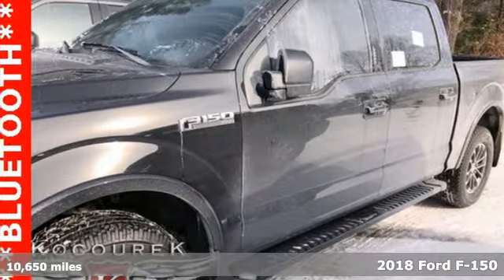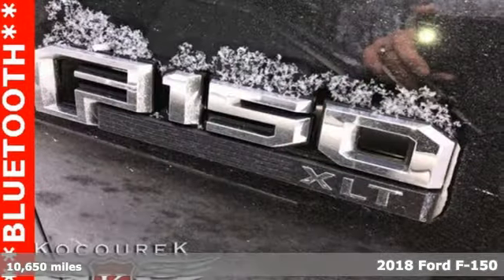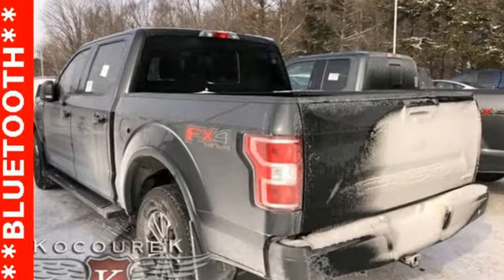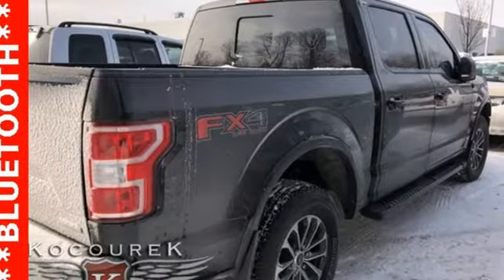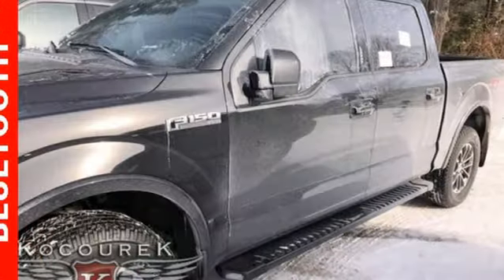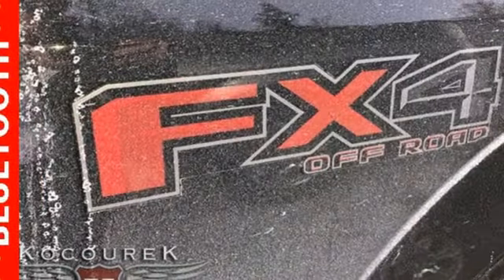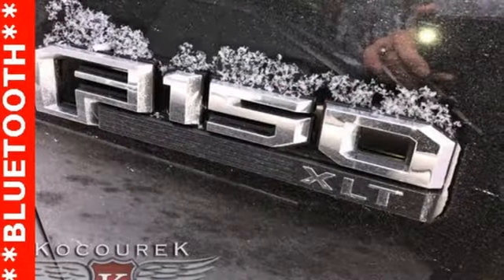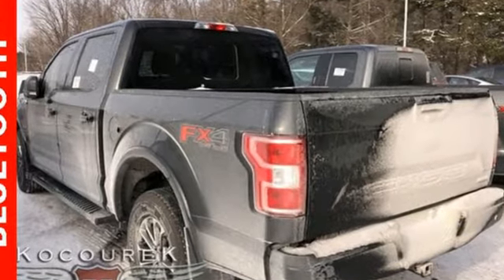Used 2018 Ford F-150 Wausau, WI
Year: 2018
Make: Ford
Model: F-150
Trim: XLT
Engine: EcoBoost 3.5L V6 GTDi DOHC 24V Twin Turbocharged
Transmission: 10-Speed Automatic
Color: Black
Interior: Black
Mileage: 10650
Stock #: P7033
VIN: 1FTEW1EG3JFC73464

Address:
2727 North 20th Ave